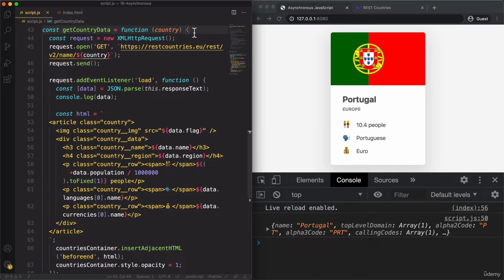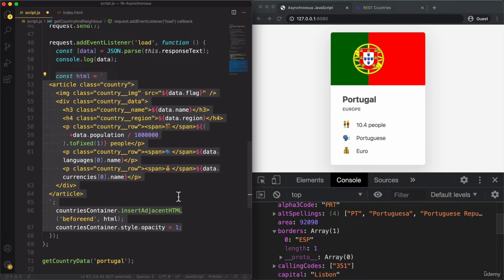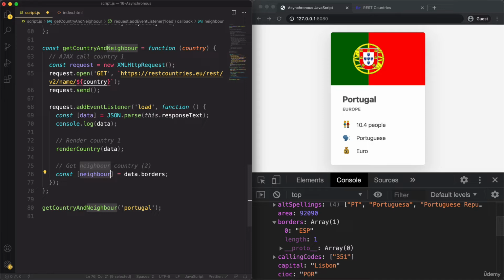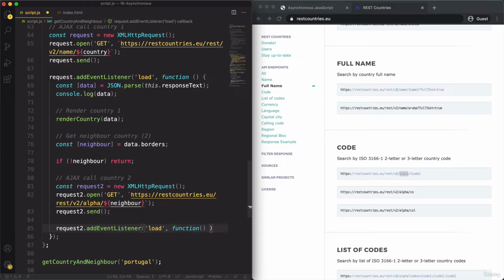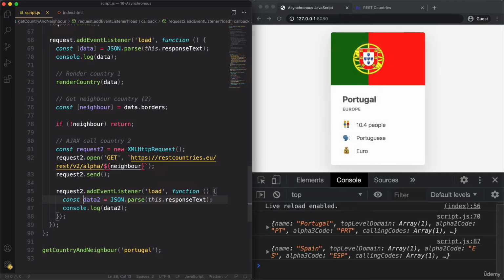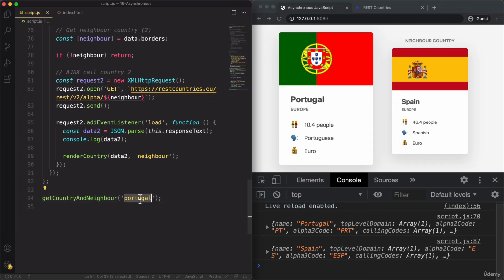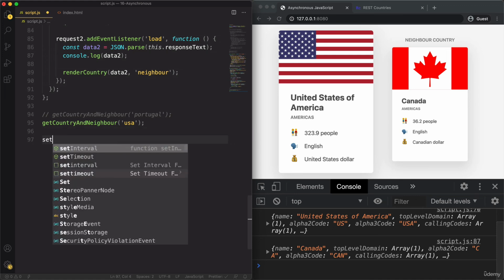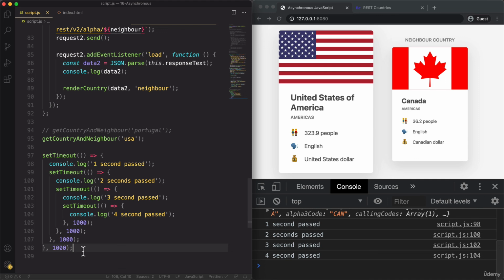250 Welcome to Callback Hell